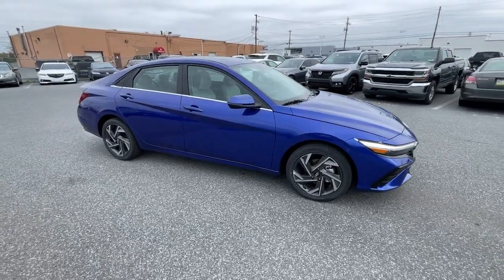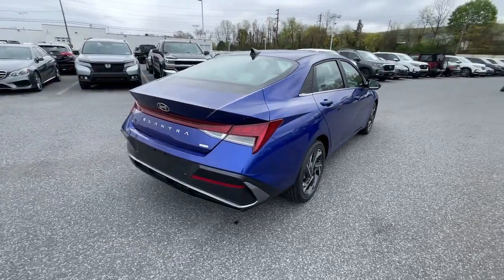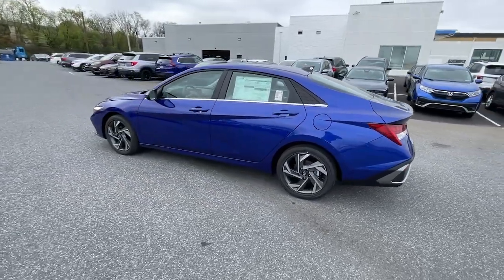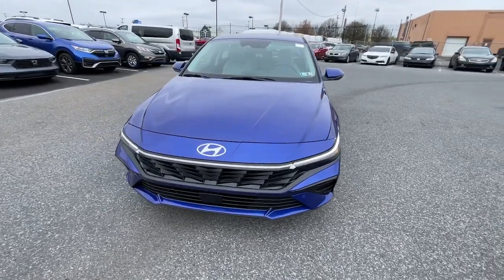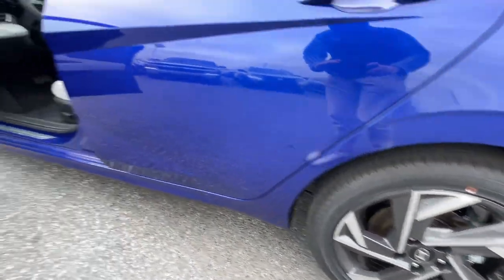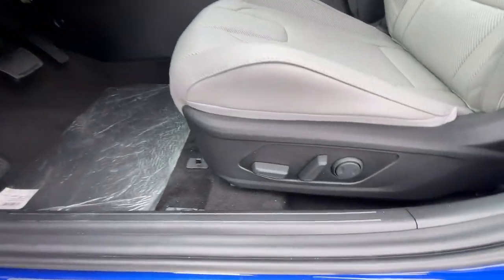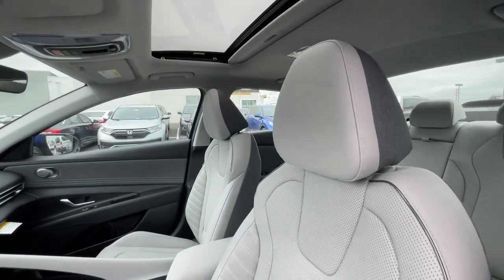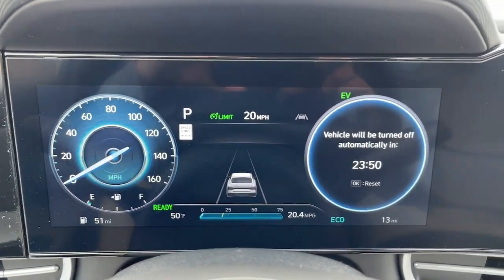2024 Hyundai Elantra_Hybrid Limited Allentown, Coopersburg, Macungie, Easton, Nazereth PA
New 2024 Hyundai Elantra_Hybrid Limited available at Lehigh Valley Hyundai located in 675 State Ave, Emmaus, PA, 18049. Servicing the Allentown, Coopersburg, Macungie, Easton, Nazereth area.

Your next car could be the  2024  Hyundai Elantra_Hybrid. This sleek Elantra Hybrid delivers eco-friendly fuel efficiency and a stylish, well-appointed cabin all at a surprisingly affordable price. Its user-friendly touchscreen infotainment system, roomy cabin, and standard driver-assist safety features help you make the most of your daily drive. These are just some of the great options this vehicle comes with: Intelligent Auto on/off High Beams, Pre-Collision System, Lane Departure Warning, Keyless Entry, Navigation System, HANDS-FREE LIFTGATE, Sun/Moonroof, Cooled Front Seat(s), Lane Keeping Assist, Heated Mirrors. Feel smart and stylish in this super-efficient Elantra Hybrid. Treat yourself to a test drive today. Our staff will toss you the keys and give you an outstanding customer experience.